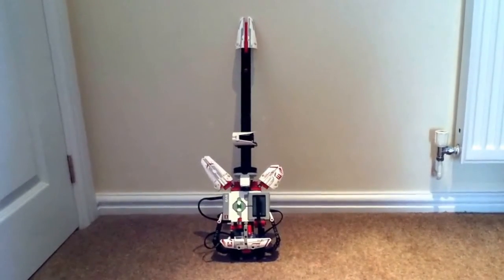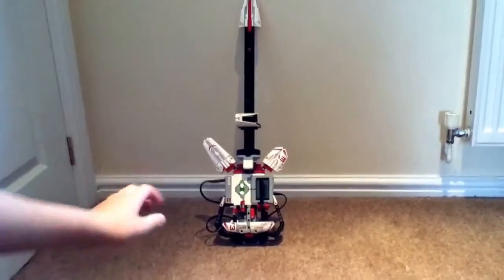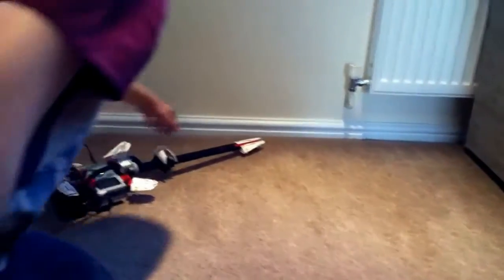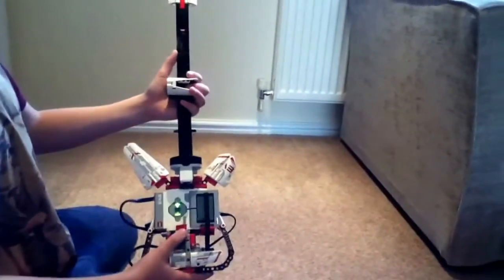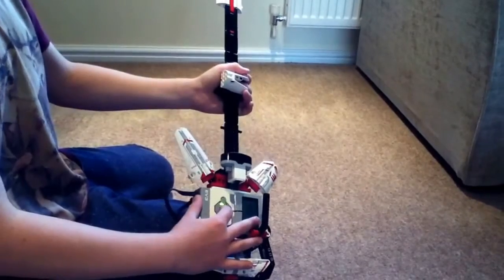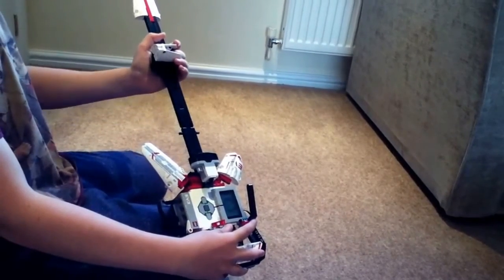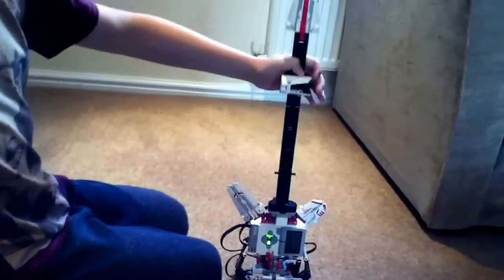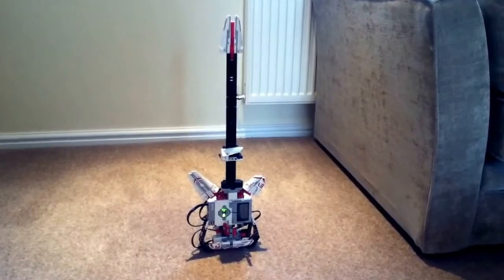LEGO EV3 MINDSTORMS WORKING GUITAR